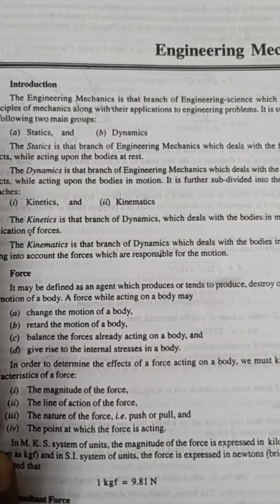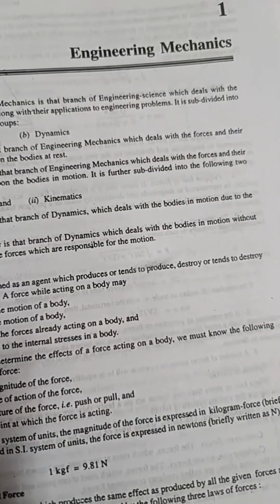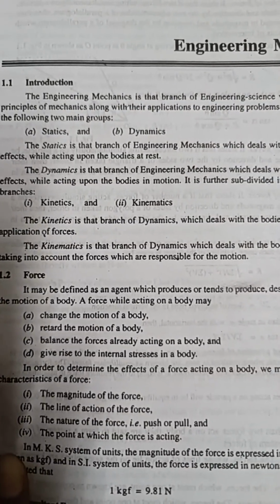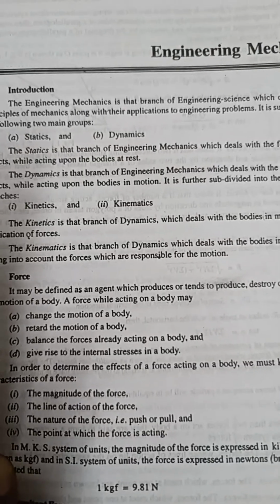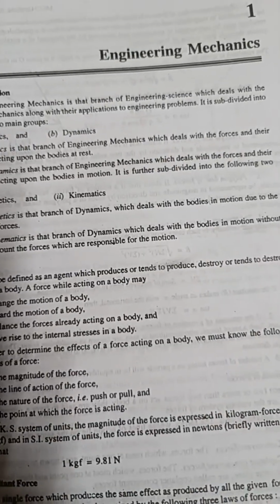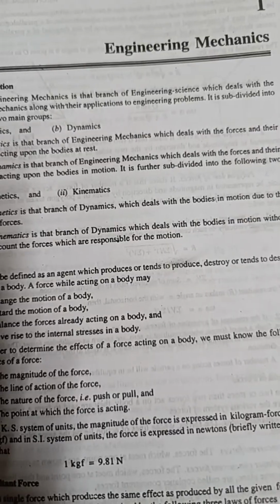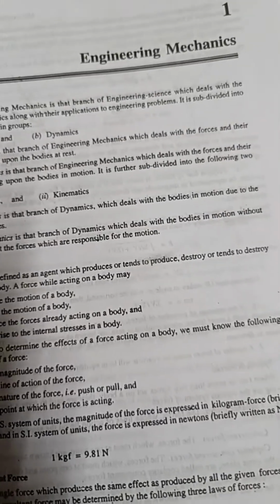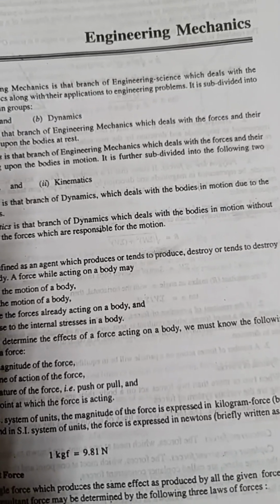Vikash kumar : Mechanical is live